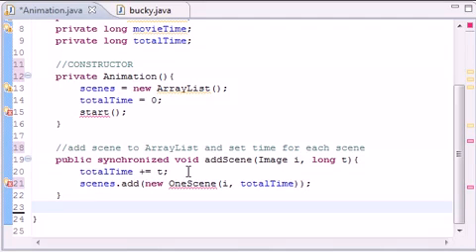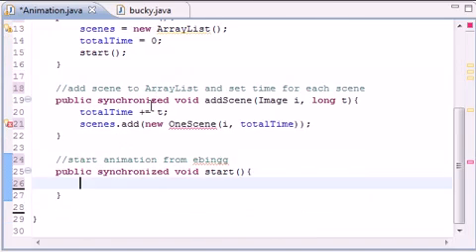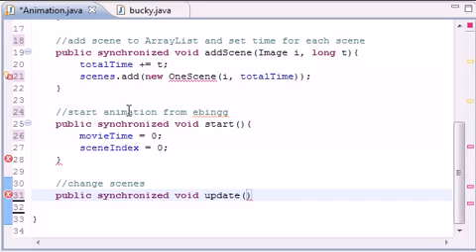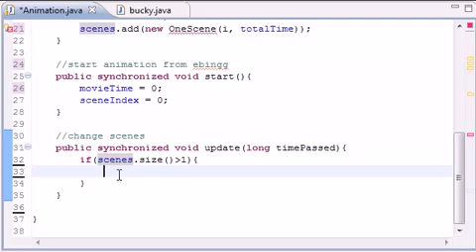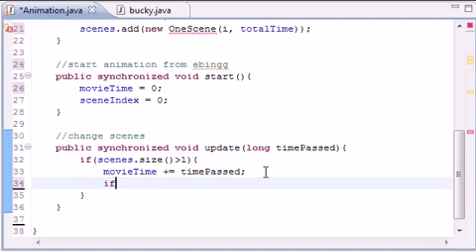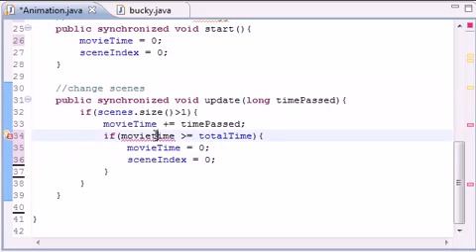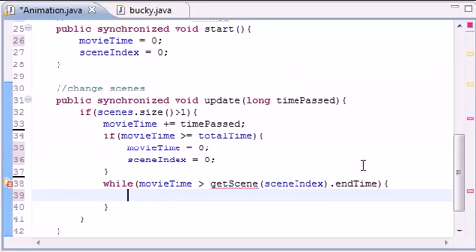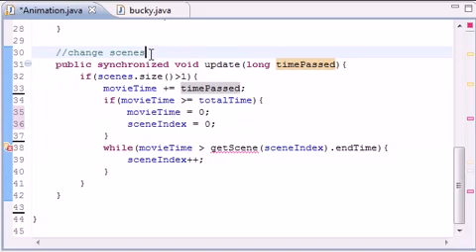Java Game Development | Chapter 9. Changing Scenes ‏